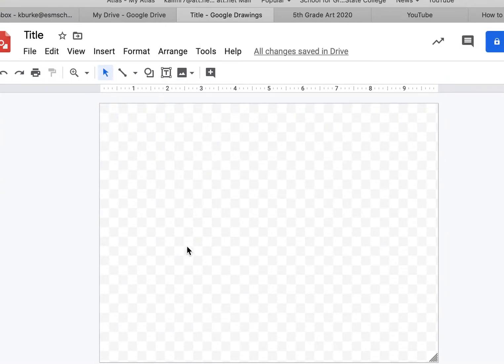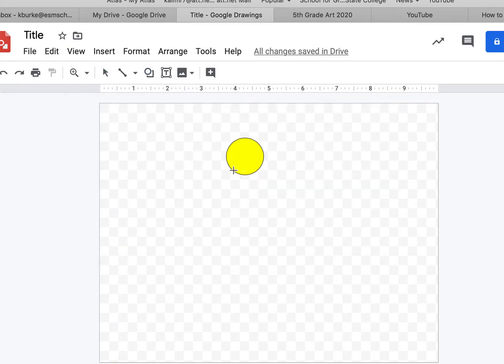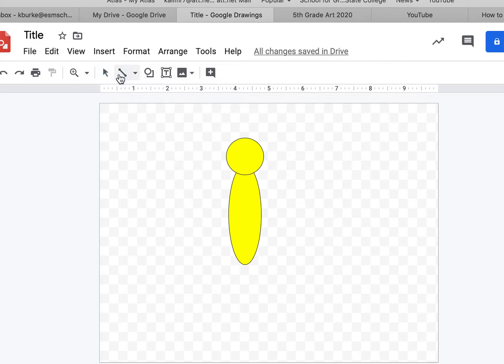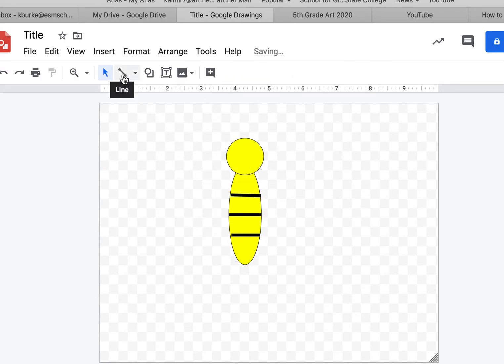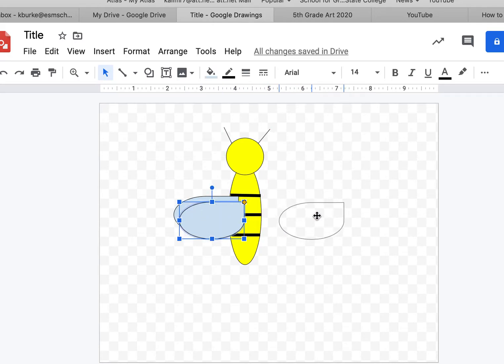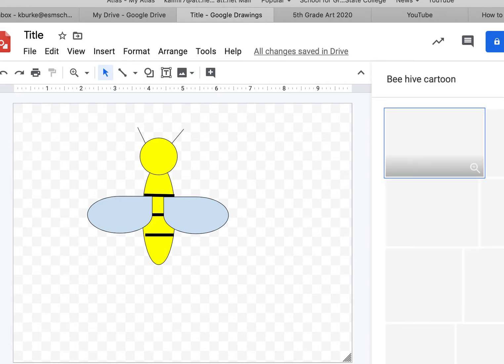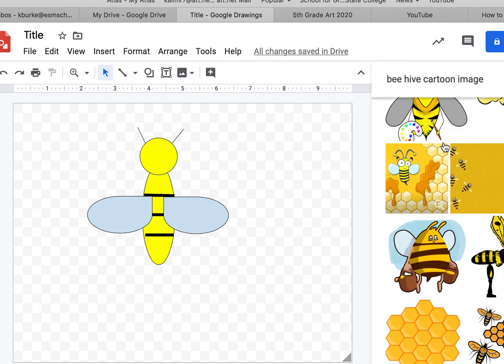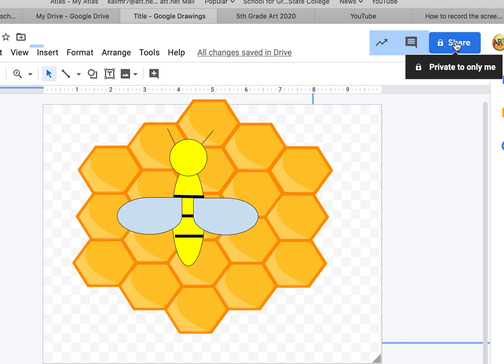Simple Google Drawing Tutorial